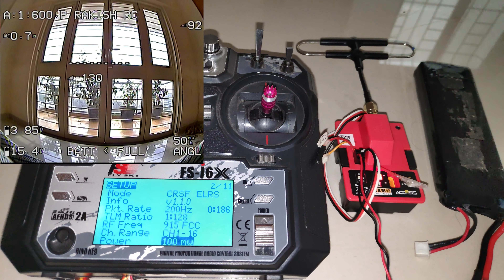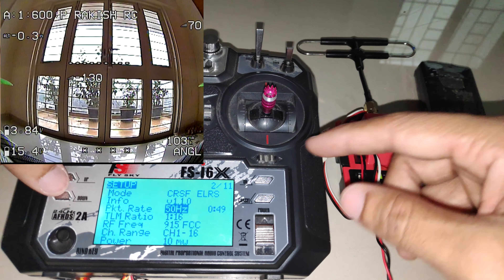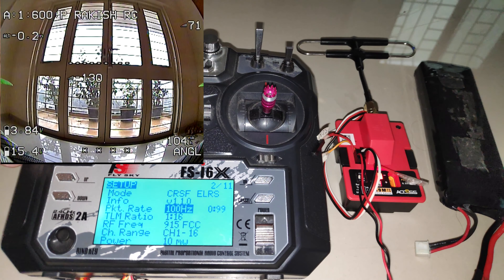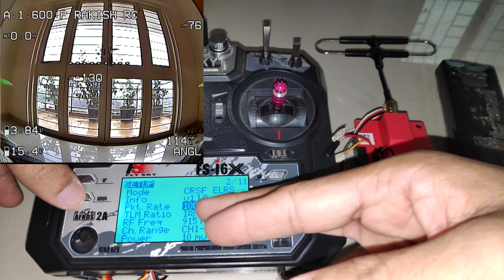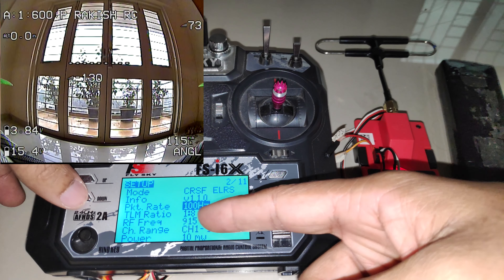Flysky FSI6X Open TX ExpressLRS Settings Menu Demo with R9M ELRS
A walkthrough of the ExpressLRS settings menu available with Open Tx firmware for the Flysky FSi6X Radio Transmitter.
With most Open TX Radio we can use lua to make changes but since fsi6x does not support lua the developer has added the scripts in External RF settings to adjust the elrs power output, telemetry ratio and packet rate.